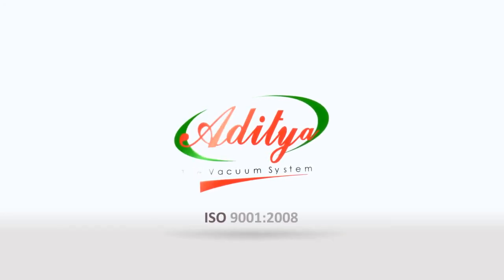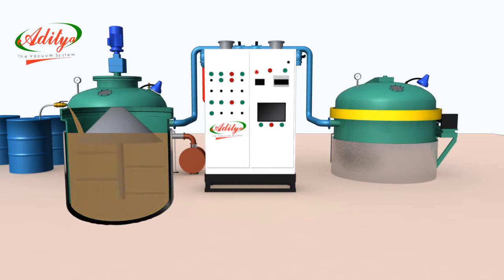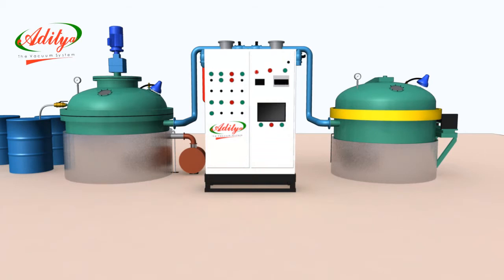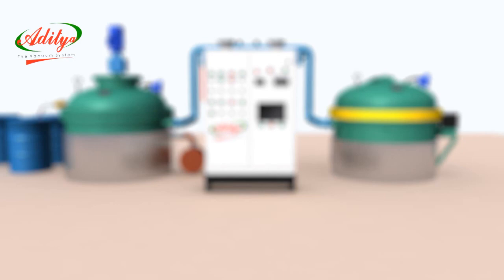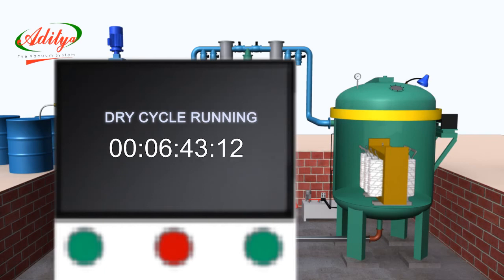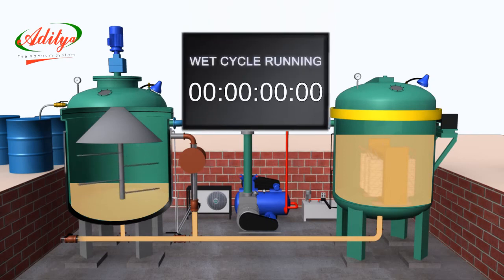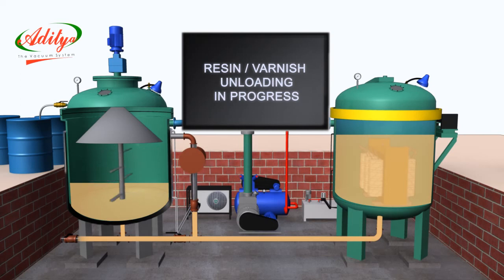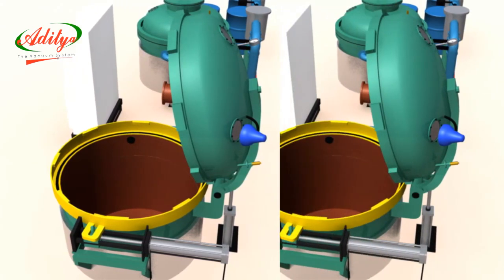Vacuum Impregnation Process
Vacuum Impregnation Process Animation by Aditya Engineering